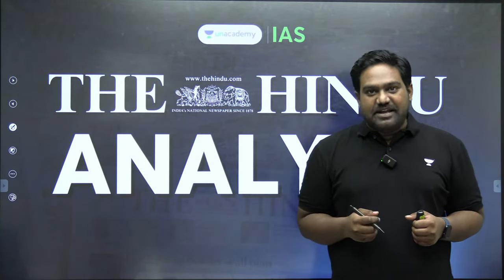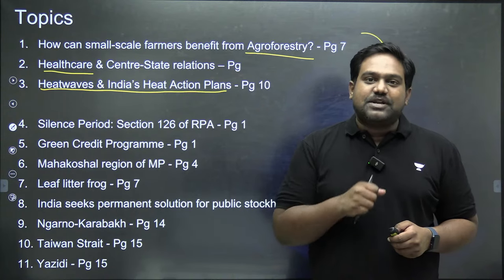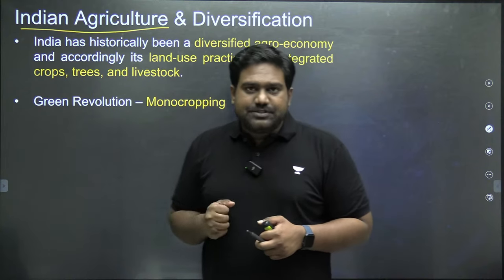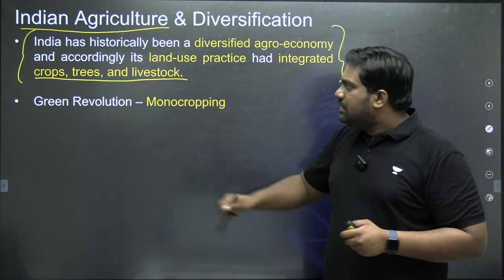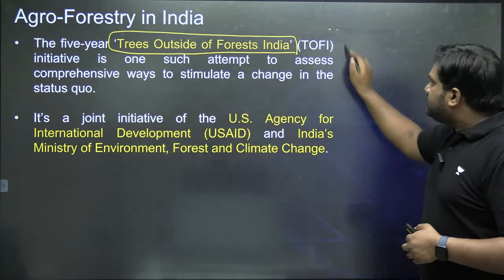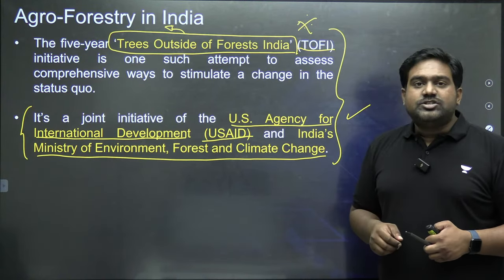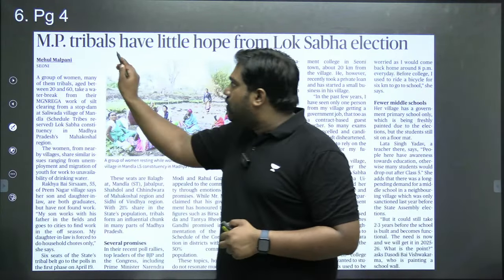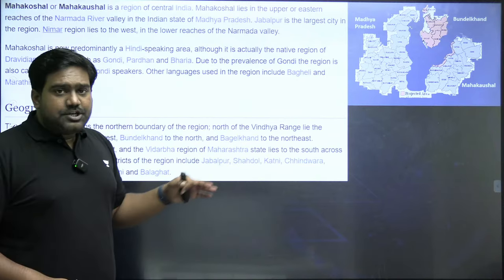The Hindu Newspaper Analysis LIVE | 18th April 2024 | UPSC Current Affairs Today | Unacademy IAS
Embark on your UPSC journey with comprehensive insights into current affairs through 'The Hindu'  Analysis by Chethan N. In this video, we dissect crucial headlines, providing you with a strategic understanding of the news relevant to UPSC preparation.
1️⃣. ✅ Want To Prepare Like the Rankers of CSE 2023 👈
Join India's Top Educators in Aarambh Batch. Comprehensive GS & CSAT Batch for CSE 2025.

2️⃣.  We're thrilled to announce the start of our Conquer Prelims 2024 series covering both static and current affairs topics.
Join us live on the Unacademy App from April 19th, 2024, every day from 6 PM to 7 PM.

4️⃣. 📌📌UCAN - Unacademy’s Current Affairs Navigator: A Comprehensive Current Affairs Course

00:00  - Intro
08:47 - How can small-scale farmers benefit from Agroforestry?
33:59 - Healthcare & Centre-State relations
41:06 - Heatwaves & India’s Heat Action Plans
01:01:55 - Silence Period: Section 126 of RPA
01:05:04 -Green Credit Programme
01:08:44 - Mahakoshal region of MP
01:10:57 - Leaf litter frog
01:12:51 - India seeks permanent solution for public stockholding at WTO
01:18:57 - Ngarno-Karabakh
01:22:22 - Taiwan Strait
01:24:40 - Yazidi
01:26:53 - Mains Practice Question